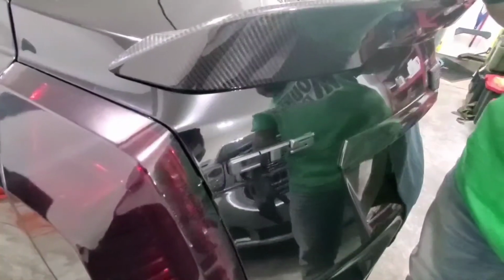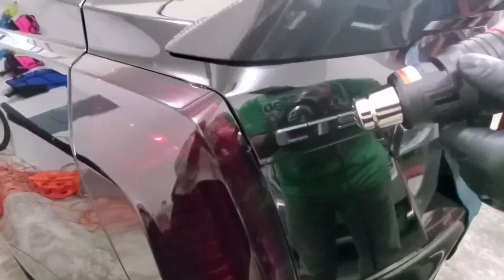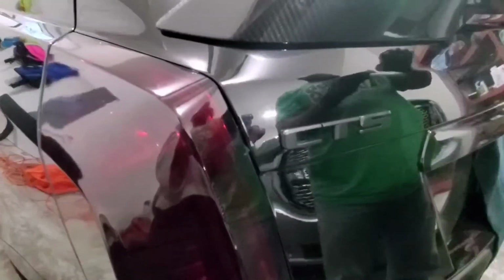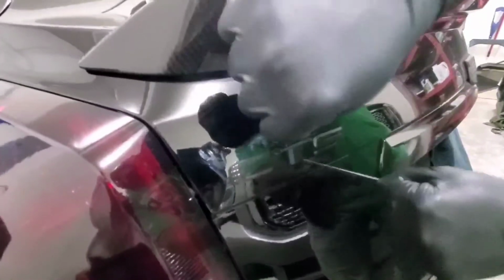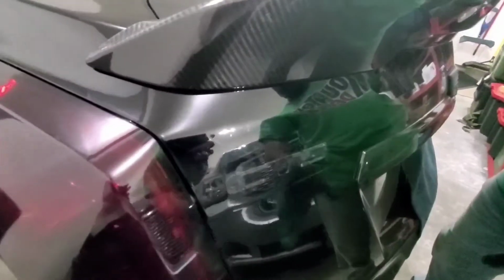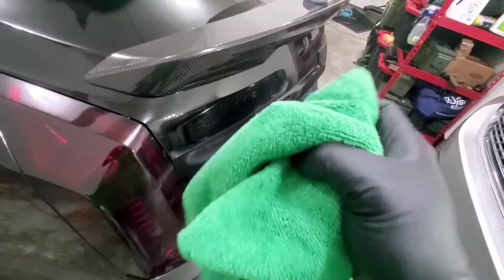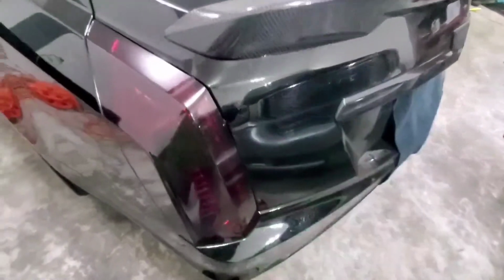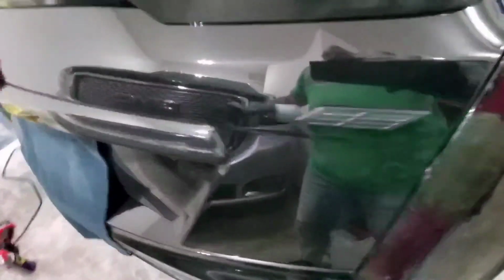CTS-V Emblem Removal!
I removed only the "CTS" emblem.  I kept the "V", since that's the important one.